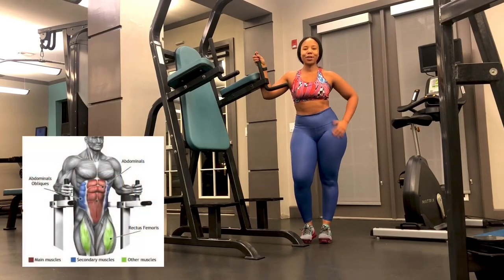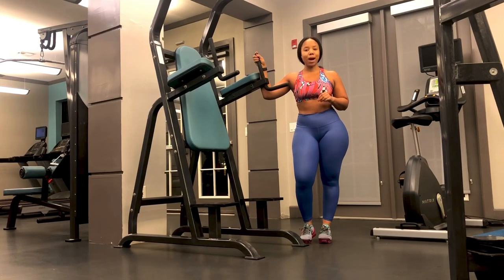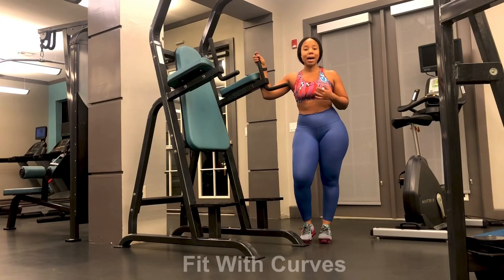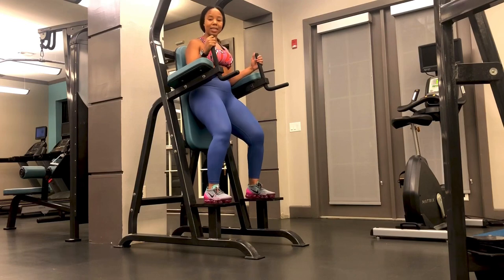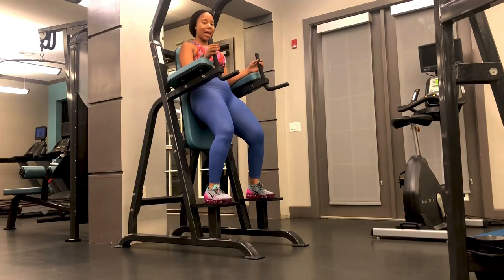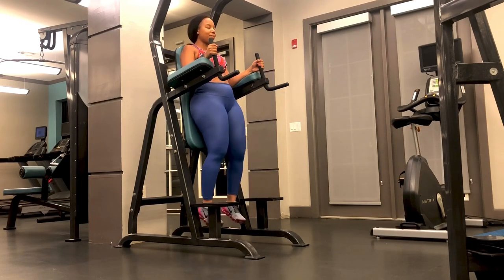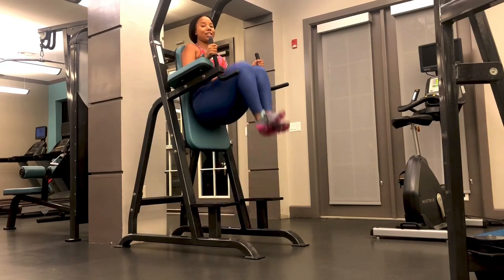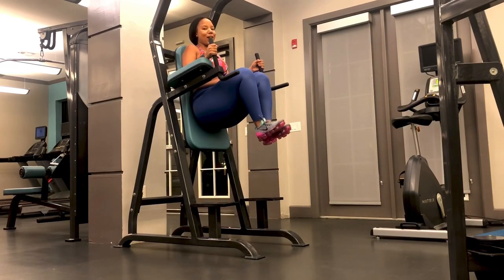Captains Chair Leg Lift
No’s
1. Engage core before you lift your legs. Not only will this protect you from injury but will help you get the most from the exercise.
2. Don’t arch your back. When faced with the pressure of raising legs, it can be natural to arch your back against the support. Avoid doing this to actively engage your core.
3. Don’t let your back sag. Again, another reaction will be to just hang and let your back sag. Don’t. Make sure your back remains tight to ensure that you are getting the best possible stretch.

Yes’s
1. Drive your knees up slow and controlled using your core.
2. Neck aligned with spine
3. Press lower back into the pad
4. Pull your knees up past the midline of your body
Fitwithcurves.com